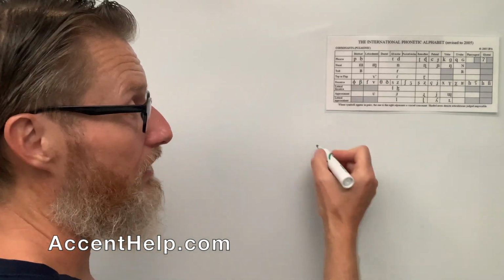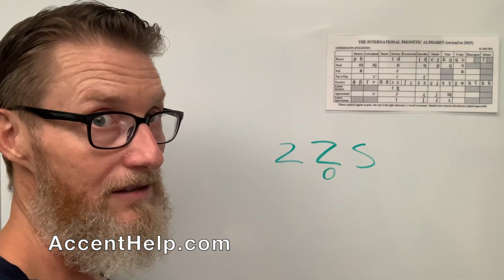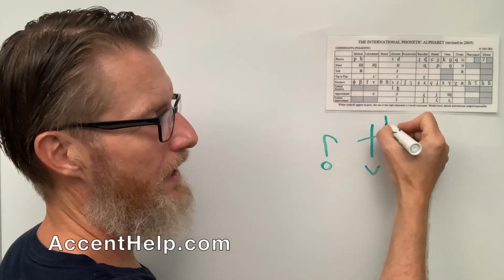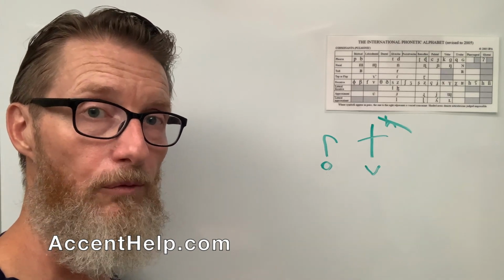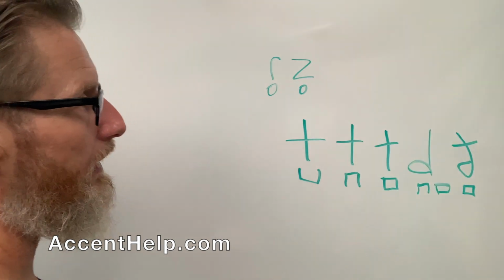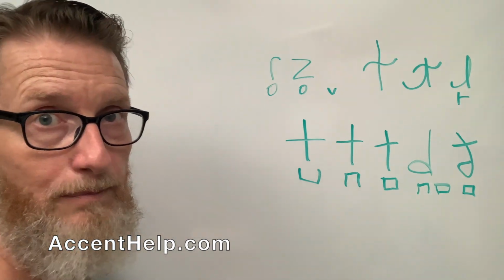IPA Diacritics for Accents part 4: Consonant Diacritics for Accents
Jim Johnson of AccentHelp.com explains Diacritics in the IPA, in answer to a question a follower posted about what Diacritics are most helpful in describing accents. These are the Diacritics that I use all the time for describing shifts to consonant sounds in various accents. The IPA is the International Phonetic Alphabet, symbols that represent various sounds, such as vowels and consonants, and Diacritics are small "tweaks" to those symbols. Previous videos went into Suprasegmentals (the close cousin to Diacritics), Diacritics that I commonly use for almost all of my transcriptions, and Diacritics that I commonly use for tracking shifts in vowels when describing an accent. More info in the video - and check out for information about learning accents!